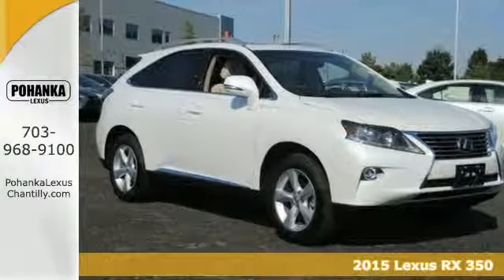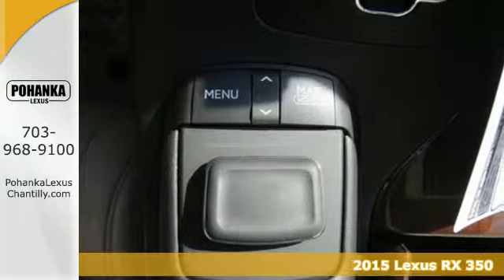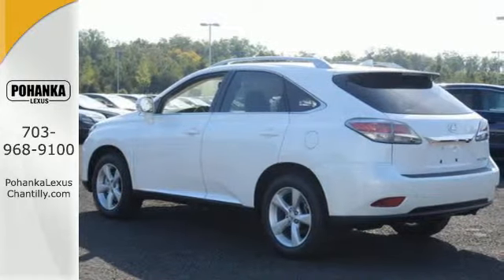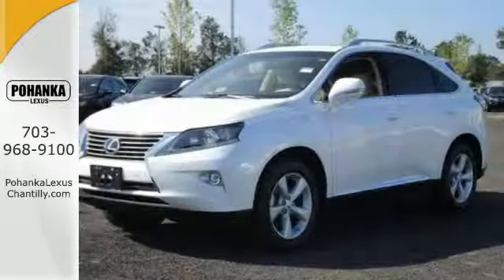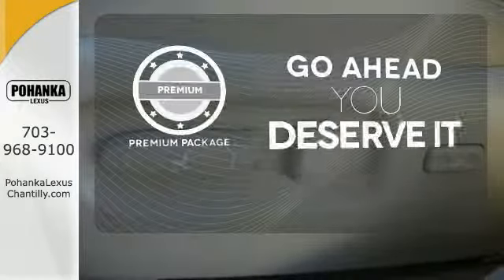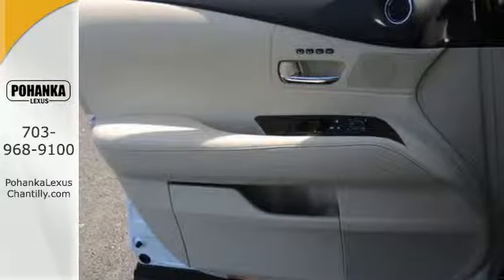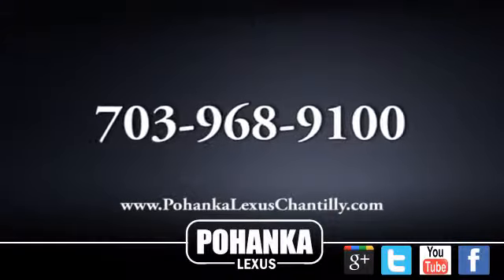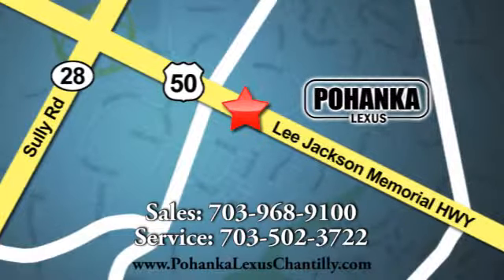New 2015 Lexus RX 350 Chantilly VA Washington-DC, MD RXFC39318 - SOLD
Year: 2015
Make: Lexus
Model: RX 350
Trim: AWD 4dr
Engine: L 6 Cyl.
Color: Starfire Pearl
Interior: Parchment
Stock #: RXFC39318
VIN: 2T2BK1BA2FC339318
Packages F CP Comfort Pkg: Xenon HID Headlamps, LED Foglamps, Rain-sensing wipers/Heated & Ventilated Fr Seats F NV Navigation System with Voice Command Lexus Enform w/Destination Assist & eDestination SiriusXM NavTraffic, NavWeather, Stocks, Sports & Fuel prices (1-yr trial subscription included), App Suite (Complimentary) F PD Premium Package w/Blind Spot Monitor System: Leather Trim Interior, Blind Spot Monitor System, One-Touch Open/Close Moonroof, Power-folding Electrochromic Heated Outside Mirrors, Driver's Seat/Steering/Mirror Memory-3 settings, Roof Rails Accessories F EK DVD Premium Audio for Navigation F PA Intuitive Parking Assist F WU Wood & Leather Trimmed Steering Wheel & Shift Knob P 2Q All Weather Floor Mats w/Cargo P Z1 Cargo Net,Cargo Mat,Wheel Locks & Key Glove

Address:
13909 Lee Jackson Memorial Hwy